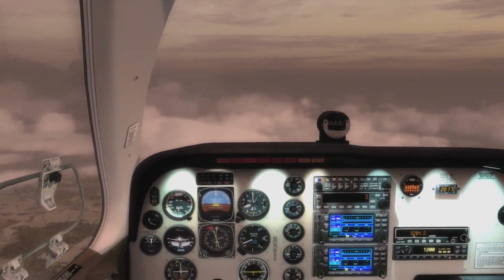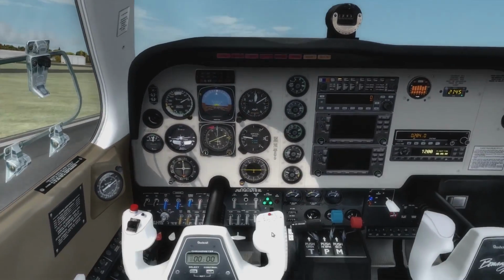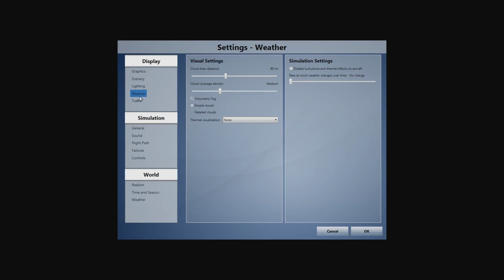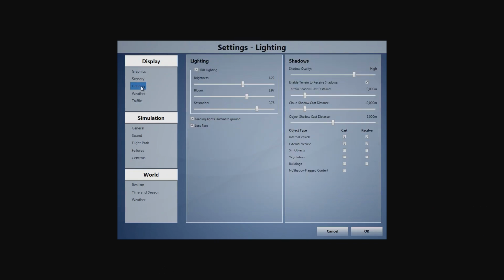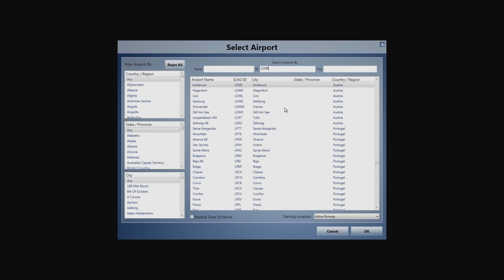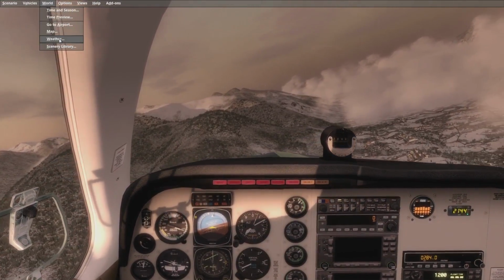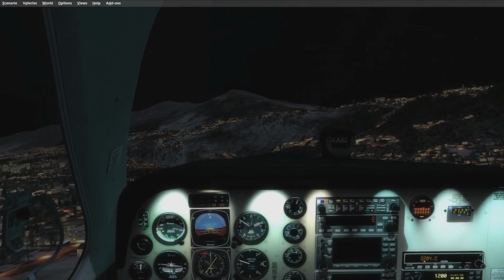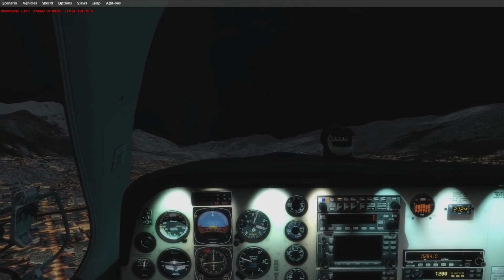PREPAR3D V3.0 - NOT JUST A BUG FIX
So it turns out Prepar3d 3.0 is WAY more than just a set of bug fixes for Prepar3d 2.5.